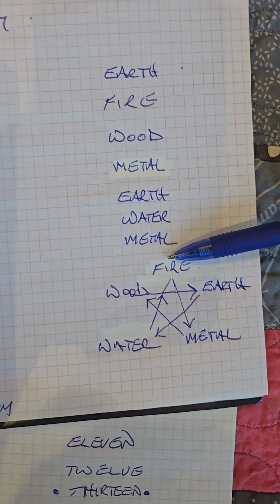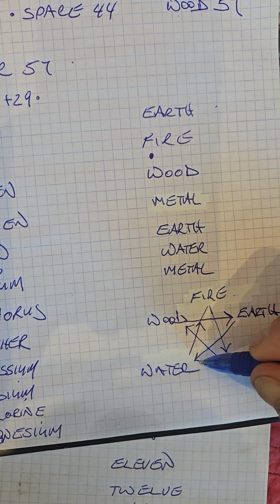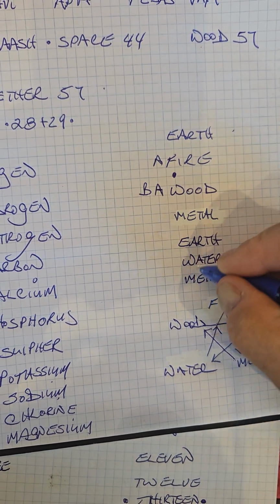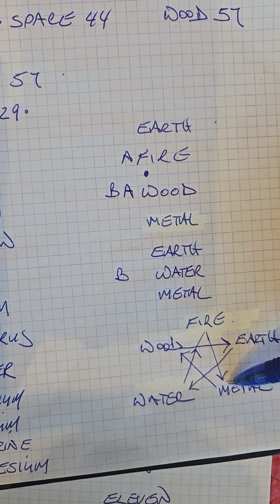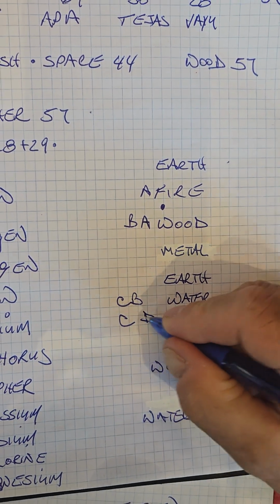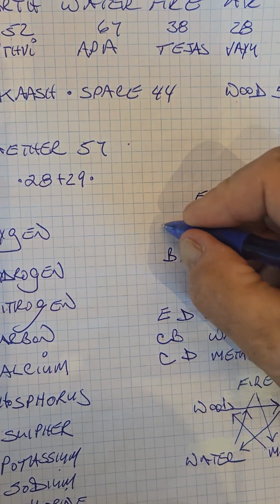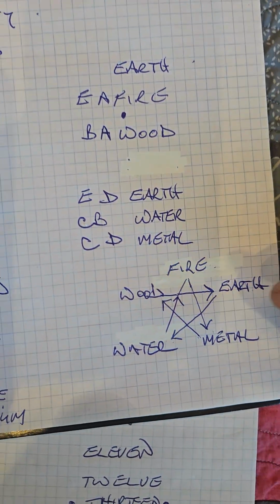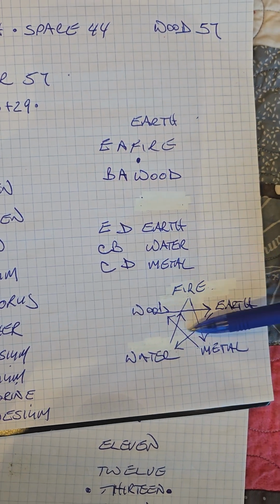ELEMENT LINK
FIRE 38 (Skip) WOOD 57 (skip) Water 67 (skip) Metal 51 (skip) Earth 52 (skip) Fire 38. The Lord
1 7 7 6.
    M DC C LX X V1
    1 , 6 , 1, 6, 1, 6
    The Heart of 360 is 111 as the Numbers 1 through to 36 added is 666. We Have 111 And 555

needed brains hands. POWER UP